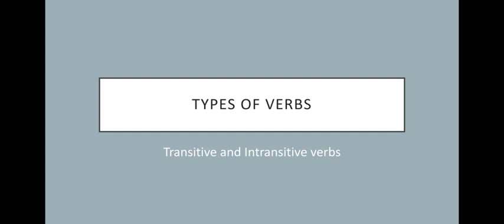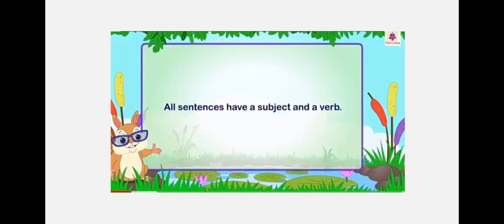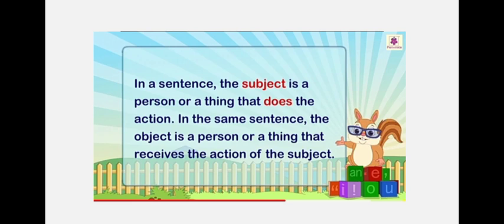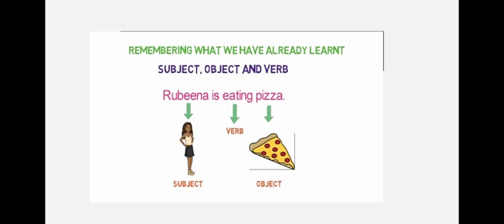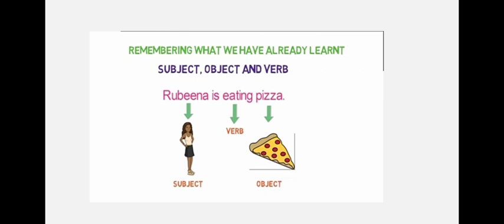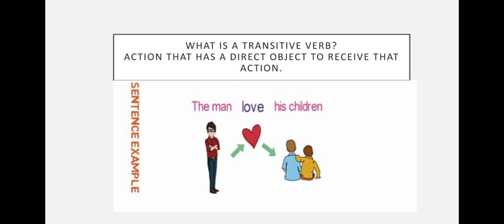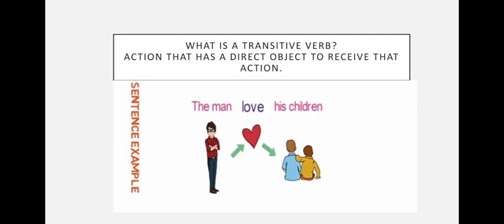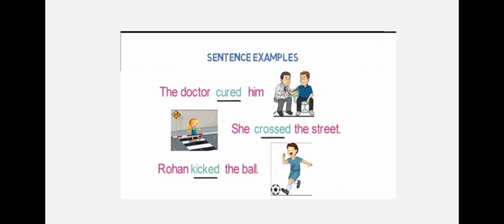cl 7 Transitive verb